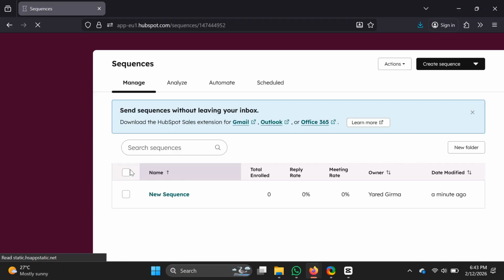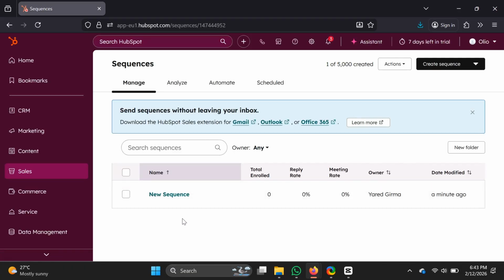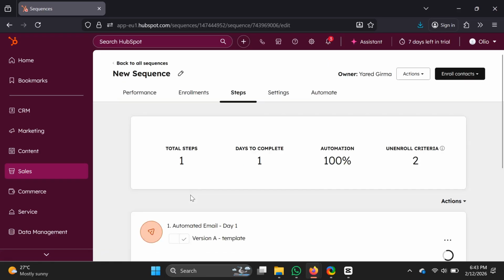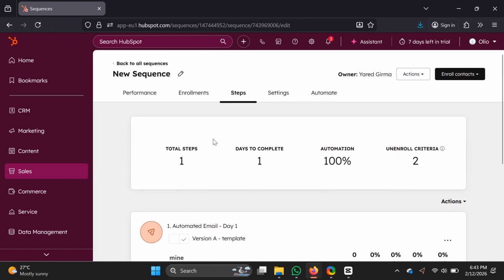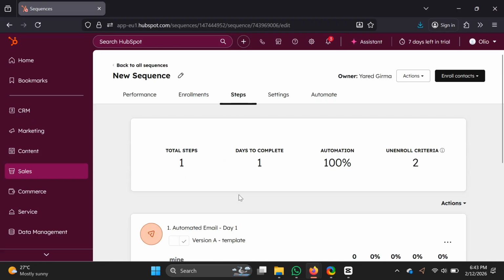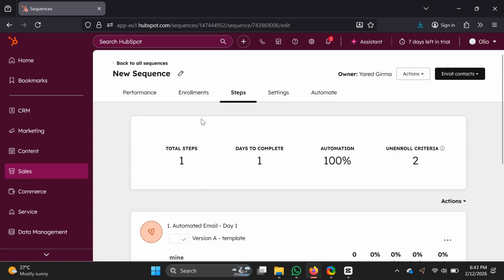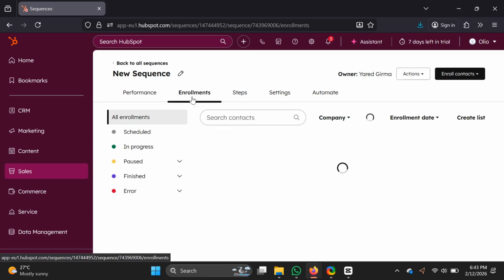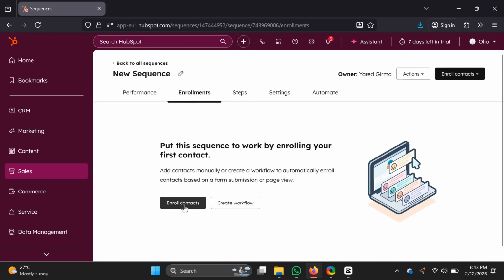How To Enroll Contacts In A Hubspot Sequence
In this video, you’ll learn how to enroll contacts in a HubSpot sequence step by step. Sequences allow you to automate follow-up emails and tasks, helping you nurture leads, save time, and stay consistent with outreach. This tutorial is perfect for HubSpot users who want to streamline sales and marketing communication.